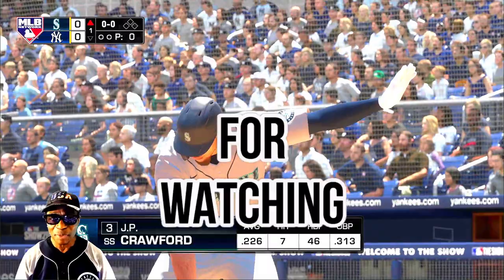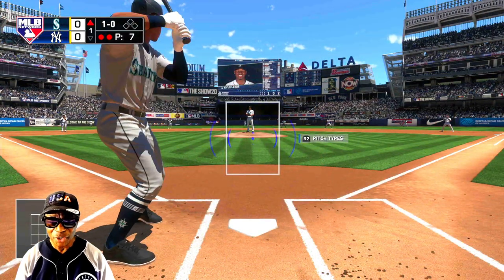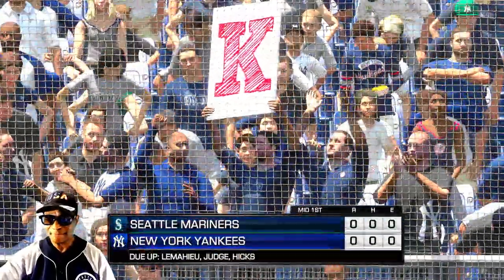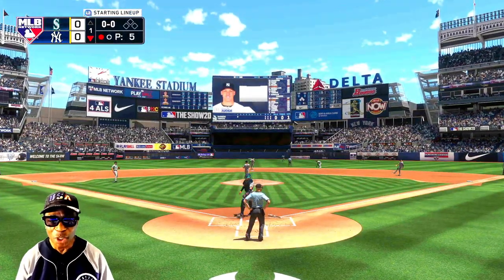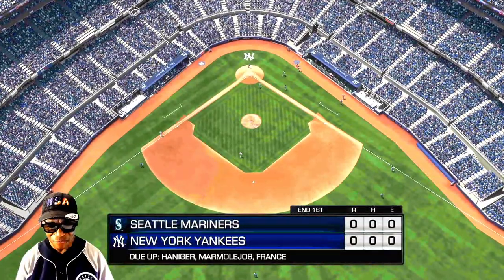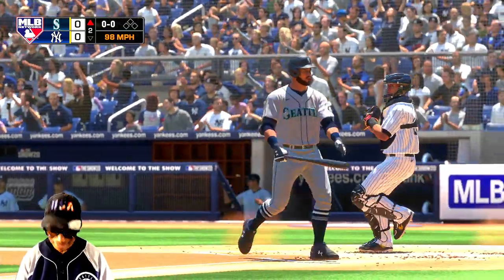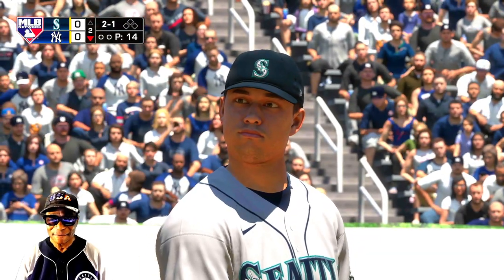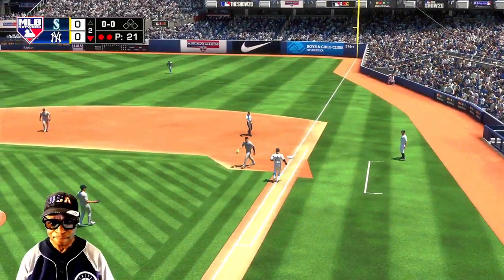Playing MLB The Show 20 - But MLB The Show 21 Is Almost Here - Mariners Vs Yankees